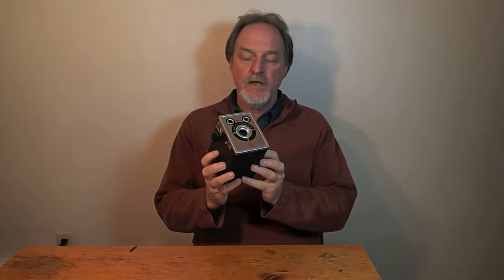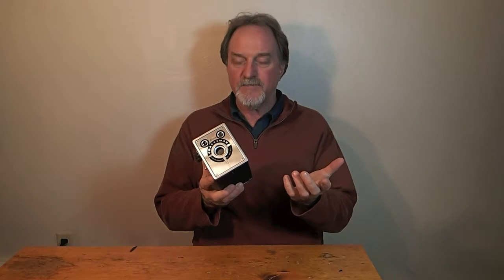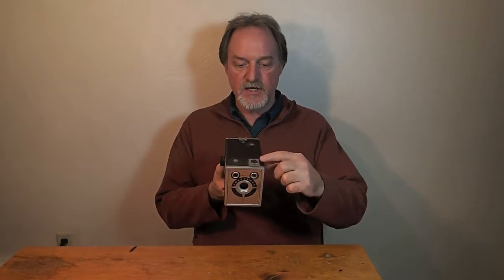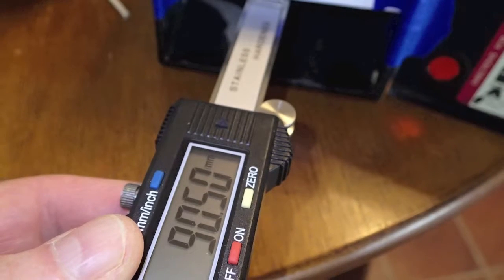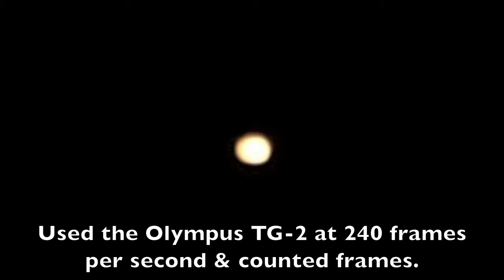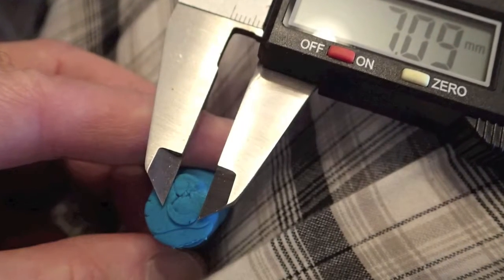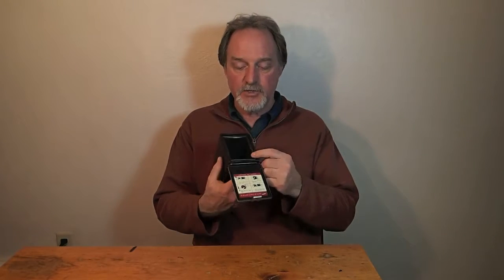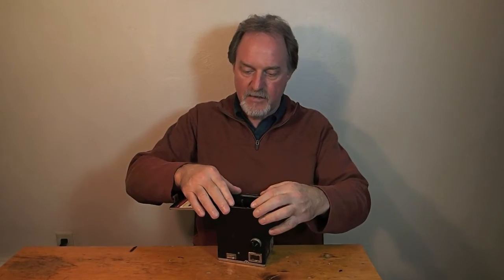52 Cameras: # 118 — Ansco Craftsman (1950)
I love taking a camera that's been a decorative piece out for a spin.